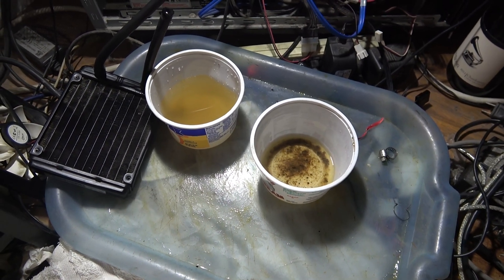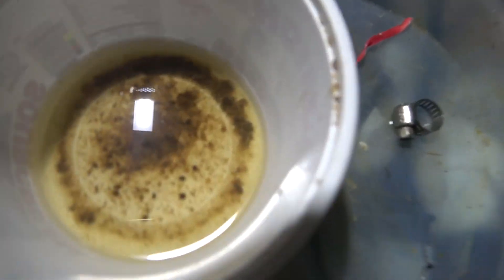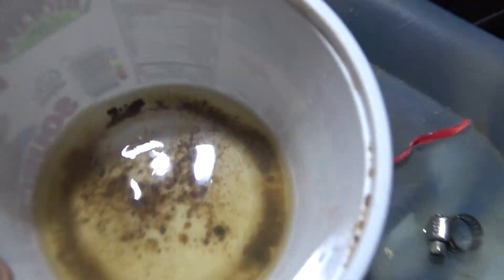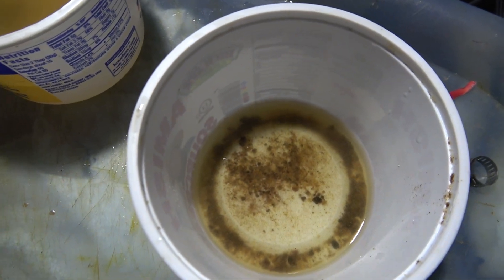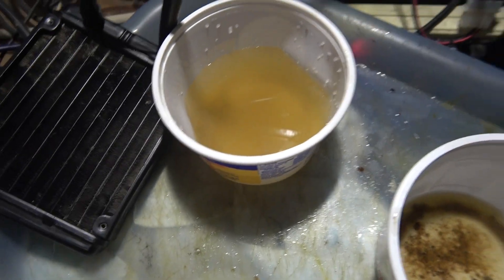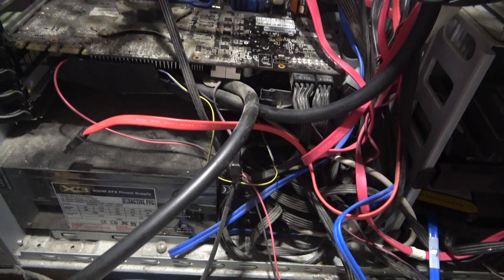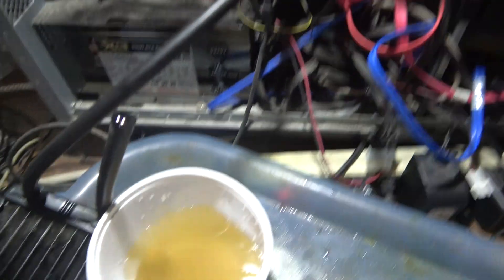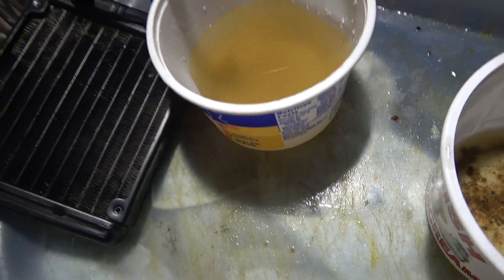Arctic liquid GPU cooling drained junk solids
my GPU pump stopped working, just see how much sediments came out. I suspect it might be iron oxidation.